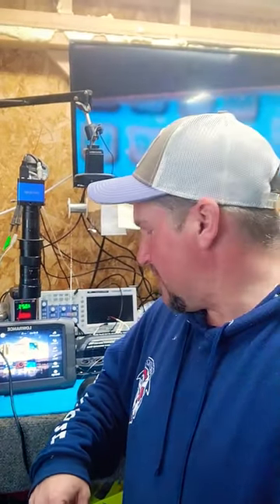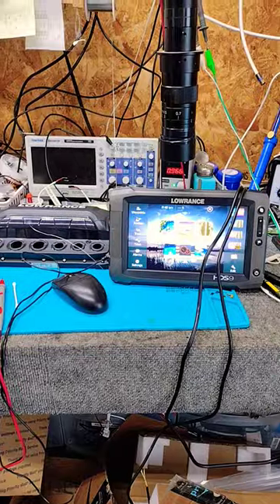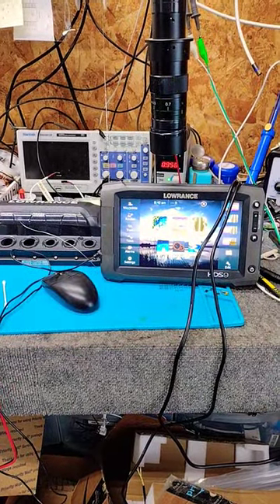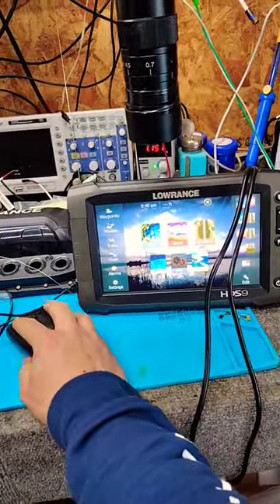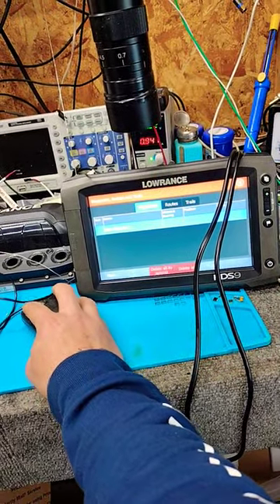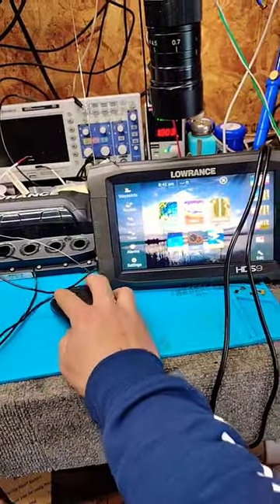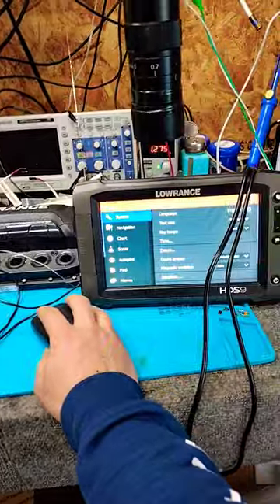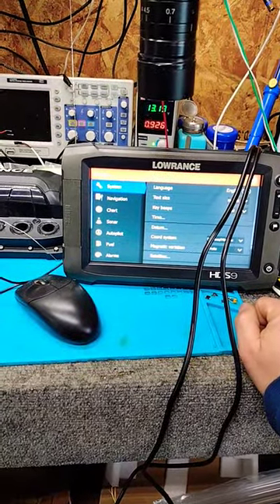World's First - Computer Mouse Controlled HDS 9 Touch Gen 2!!! Direct USB injection... AMAZING!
Lowrance HDS9 Gen 2 Touch - Ultimate Hack?
Forget that touchscreen, use a computer mouse instead?!?

We needed to troubleshoot a touch issue to determine if its the USB
bus at fault or something else so we. connected a computer mouse
directly to the processor card!  Fun!!!

Just think of the possibilities, literally endless... Rooting, Aftermarket Digitizers,
USB Storage, endless guys!!  Maybe we should offer lowrance mods to add USB?